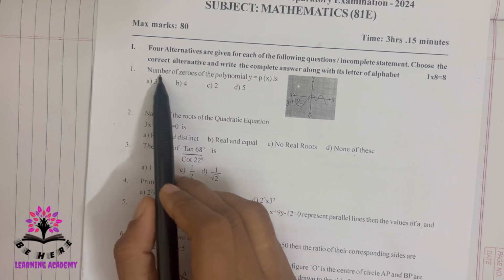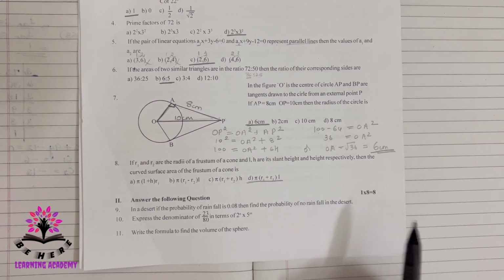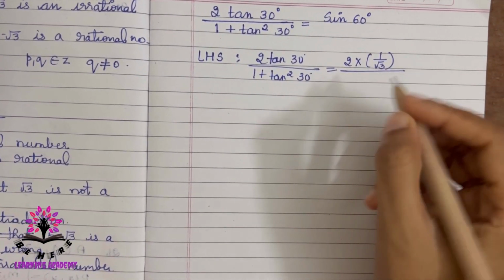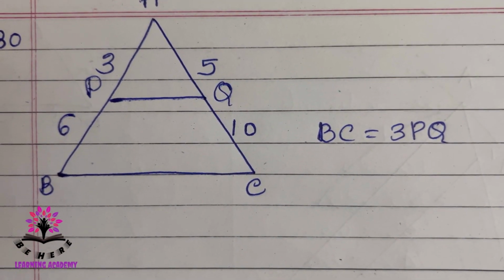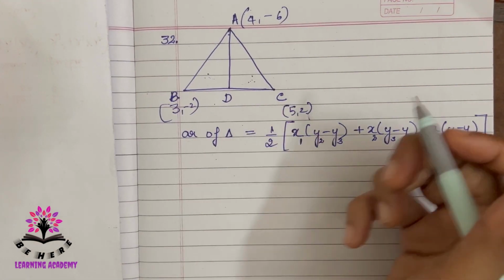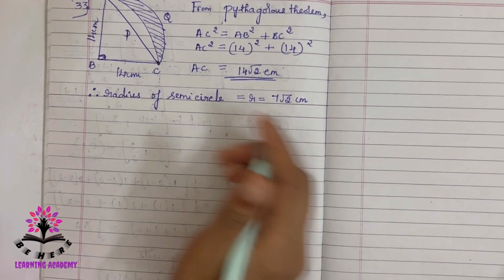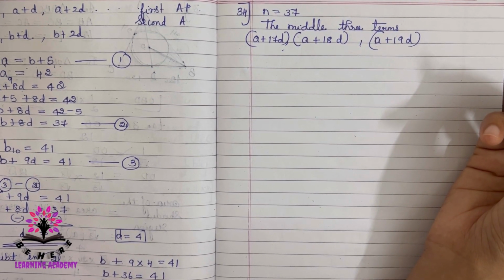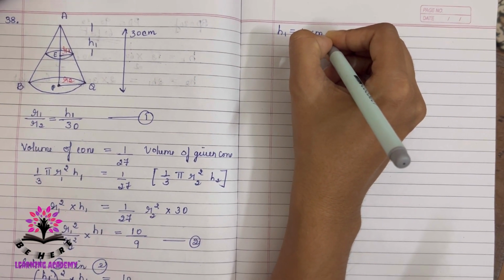D.K District level SSLC MATHEMATICS preparatory 2024 ANSWER KEY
D.K District level SSLC MATHEMATICS preparatory ANSWER KEY karnatakastatesyllabus ncert mathematics sslc #2024